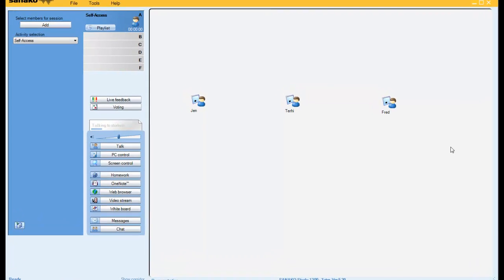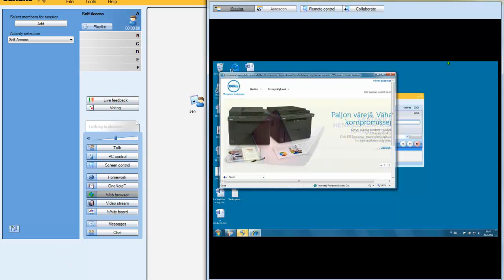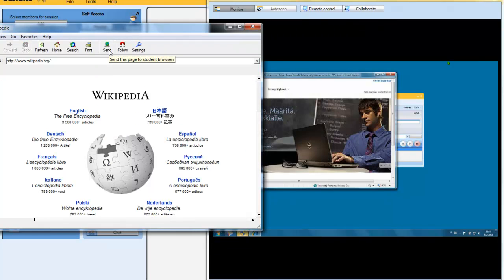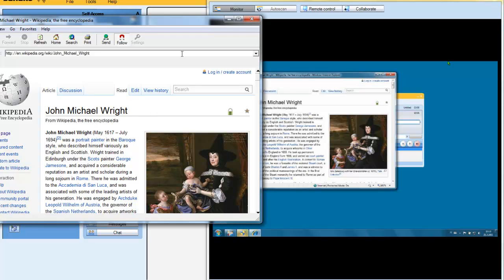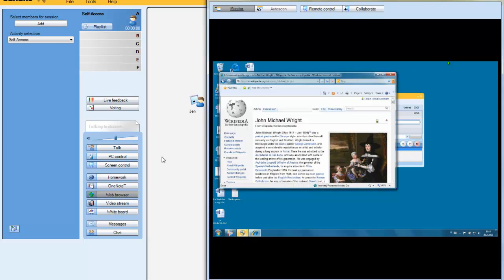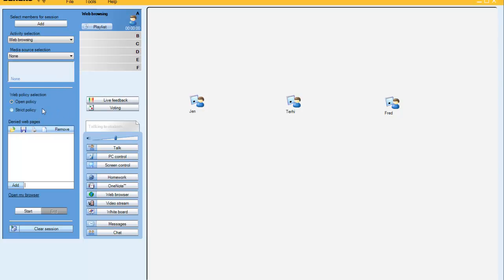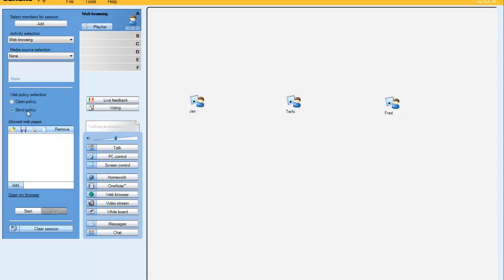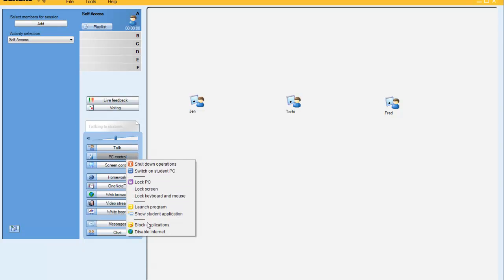Sanako Study 500/700/1200 - Web